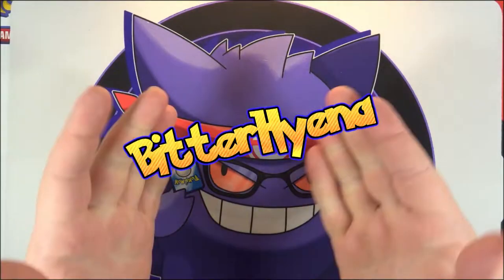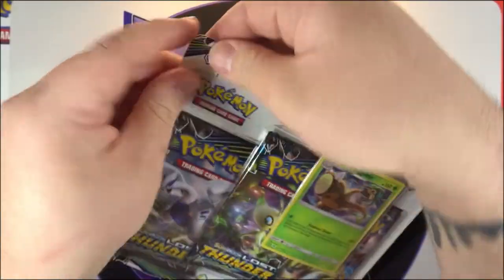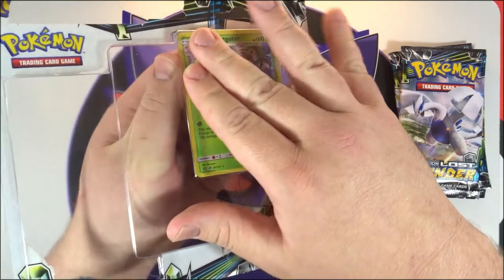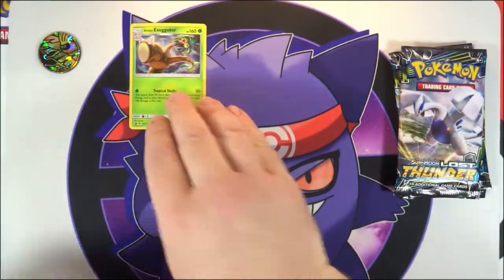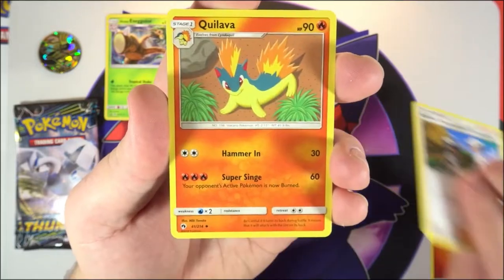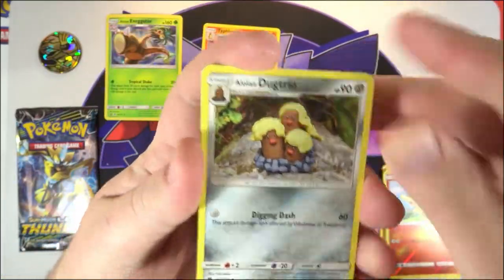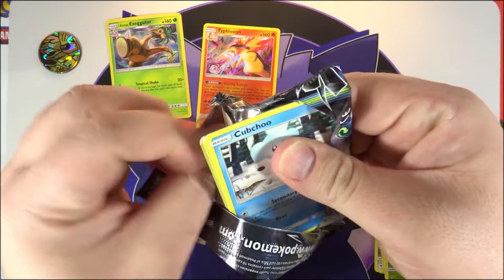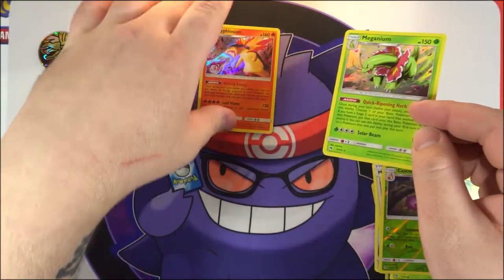Alolan Exeggutor, Lost Thunder 3 Pack Blister!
I finally managed to find the Lost Thunder 3 pack blisters so let's open one of them today!

Don't for get to check out aDad AndAGame!